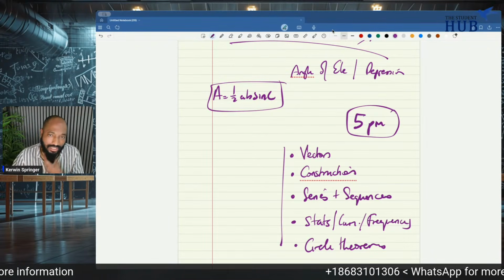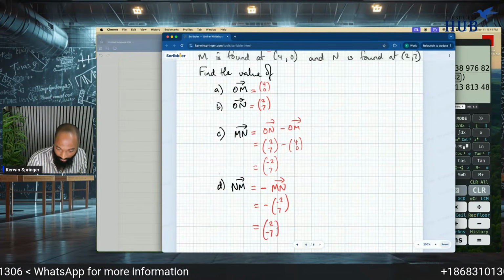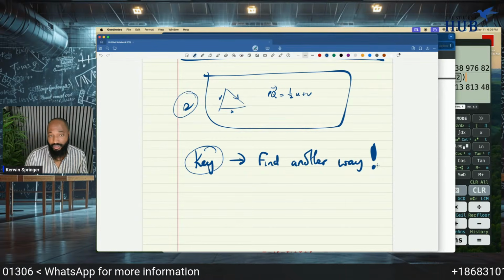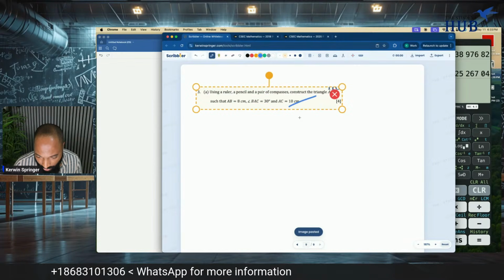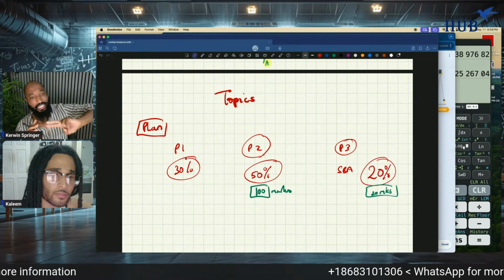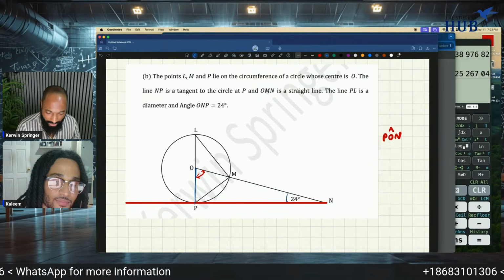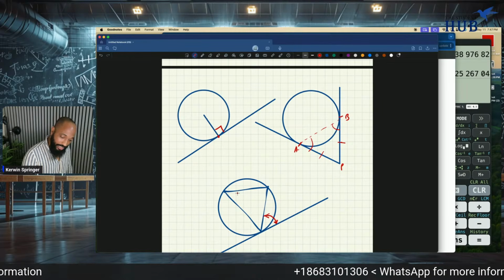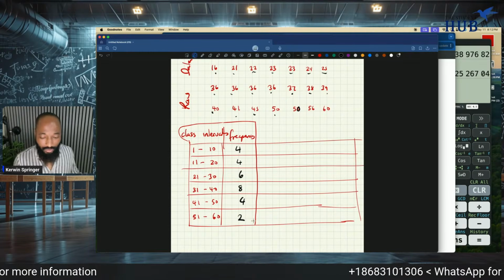CSEC MATHS CRASH COURSE 2026 (part 2)